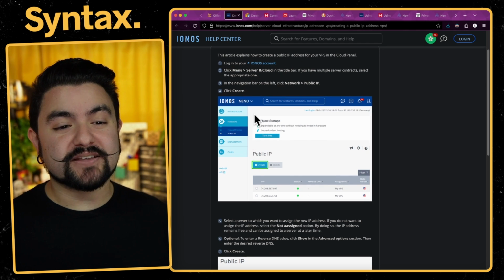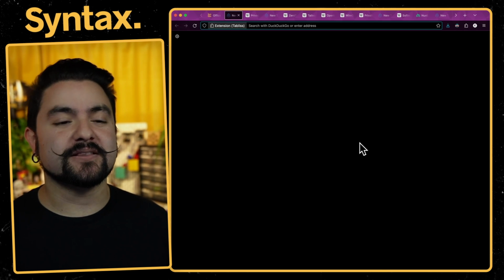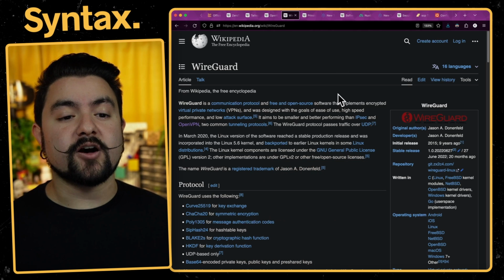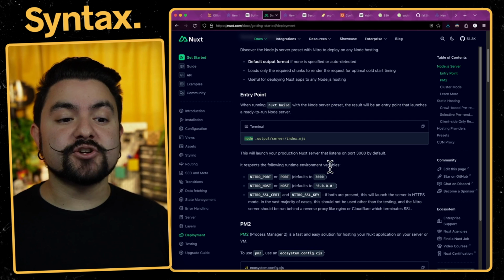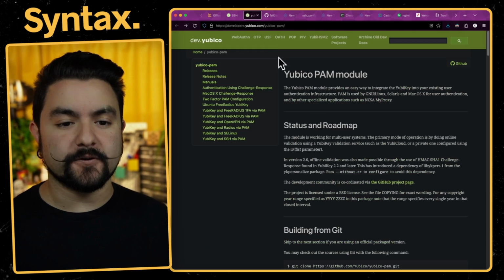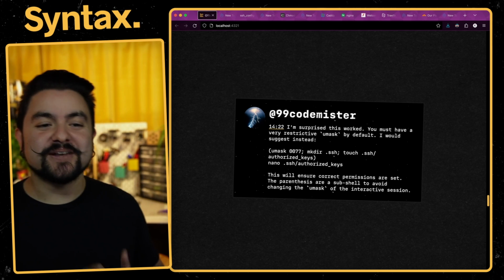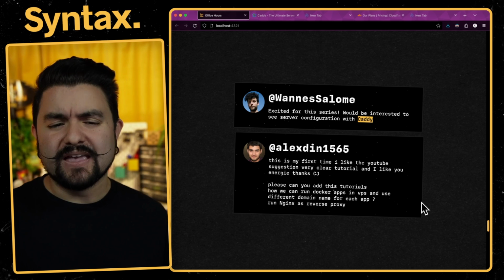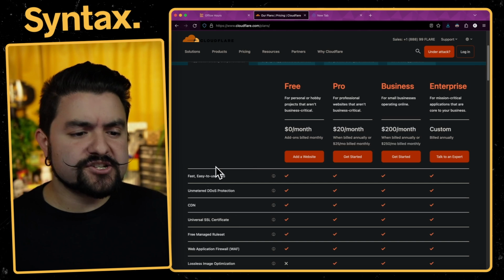Self Host 101 - Office Hours - Losing SSH Access, VPNs, Load Testing, Reverse Proxies and more!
In this video, CJ answers your questions and responds to your comments from the recent video in the Self Host 101 series

00:00 Intro
00:26 Places to get a cheap VPS
00:52 How do we find the public IP of a VPS?
02:24 Add more public keys to a server
03:41 What happens if we lose our private key?
05:03 Why use a .pem file vs ssh key?
07:52 Can we use a VPN to connect to a VPS?
10:01 How much load can a small VPS handle?
11:24 How to run a node app in production?
13:18 Use scp to copy files to / from a server
14:25 Add 2-factor auth to SSH login
16:05 Automatically block requests with fail2ban
17:45 Use ssh config to set port / user
19:36 Setting the mode of the authorized_keys file
22:12 HTTP Servers like Caddy
23:12 Reverse Proxies Explained
26:31 Protecting Sites with Cloudflare
27:38 Please Comment / Question
28:02 Self-host Sentry
28:40 Thanks!